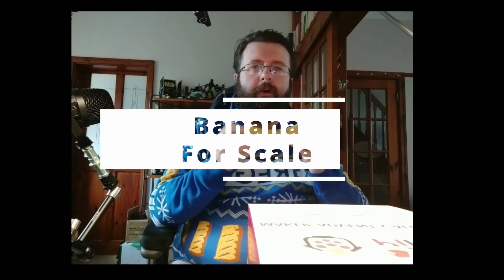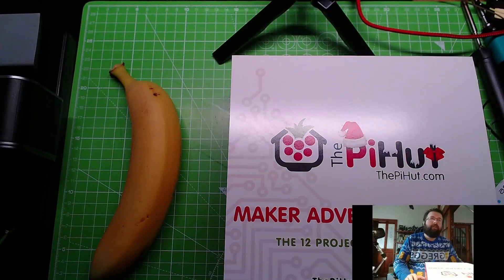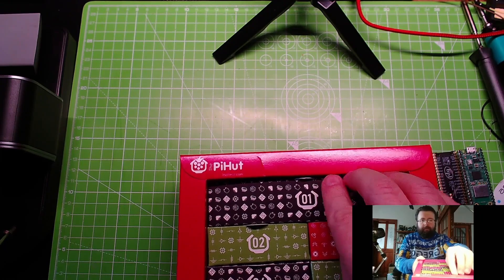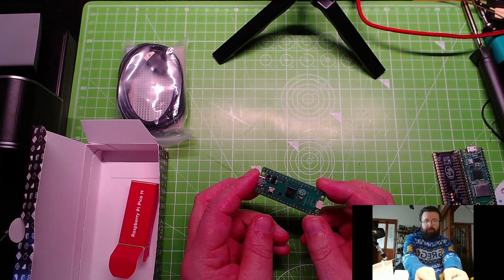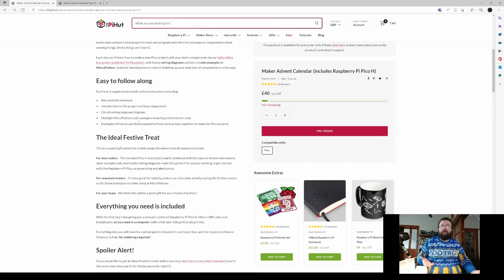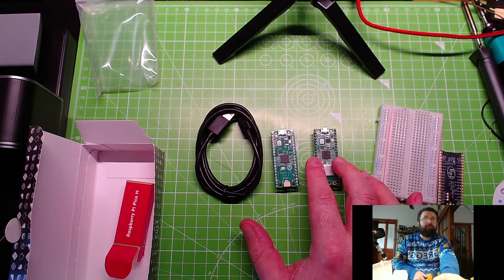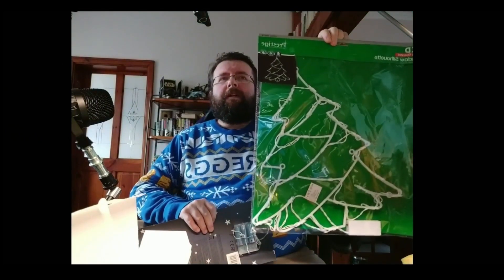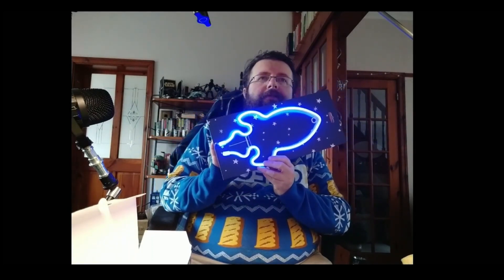Maker Advent 2022 Day 1: The Pi Hut Maker Advent Calendar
Year three and day one of Maker Advent and we start this year with an advent calendar from The Pi Hut.
The Pi Hut's Maker Advent Calendar is a Raspberry Pi Pico based advent calendar that spans the twelve days of Christmas. Today I open door number one and discover what goodies are inside.

We'll be opening The Pi Hut's advent calendar every other day (so 1,3,5,7,9,11,13,15,17,19,21,23). For the other days I will be showing off random stuff bought from Pound / Dollar stores, Aliexpress and building a few fun projects with them all.

The music is from a Humble Bundle Audio bundle which I purchased and is used under licence